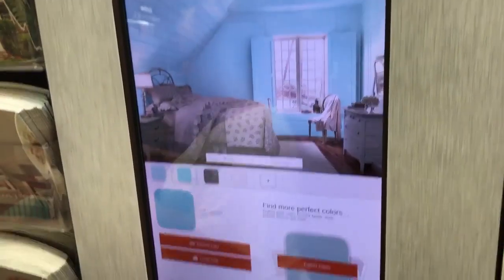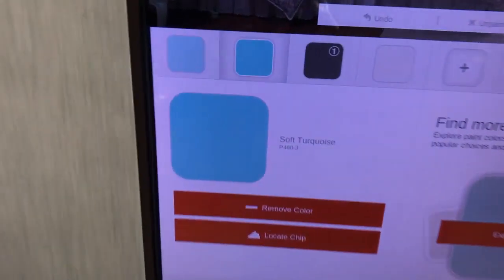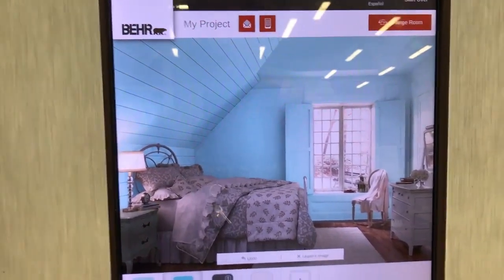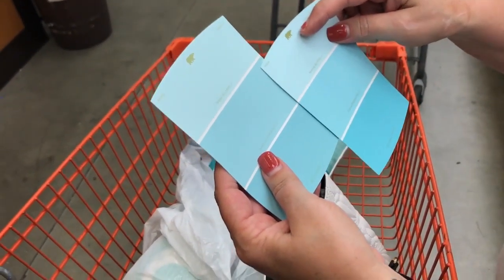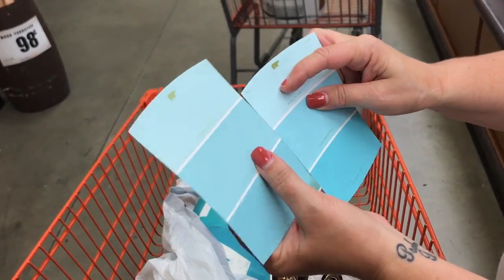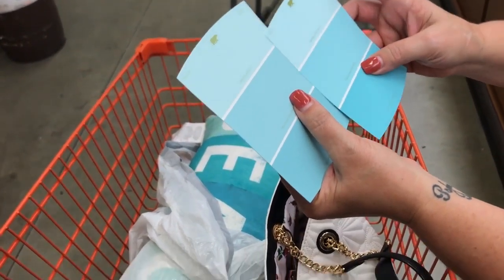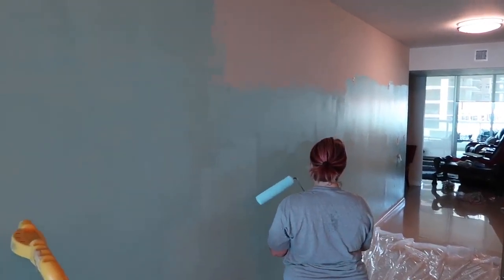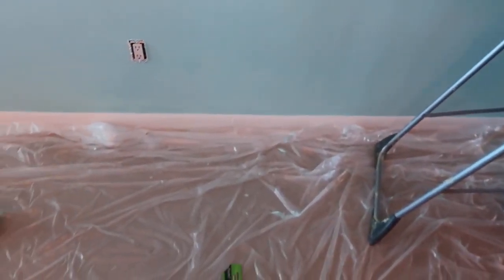Painting My House + Caring For Sick People | VLOG #112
My occasional, sometimes random Pastor's Vlog!